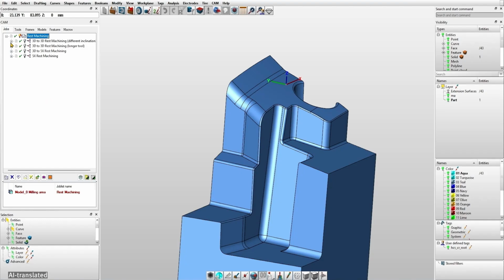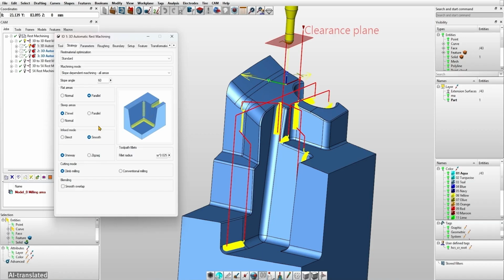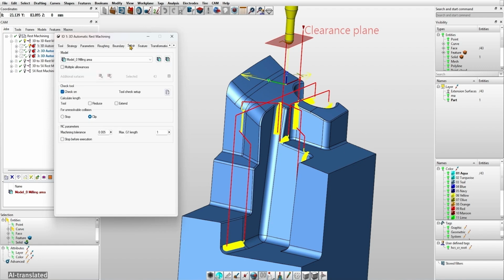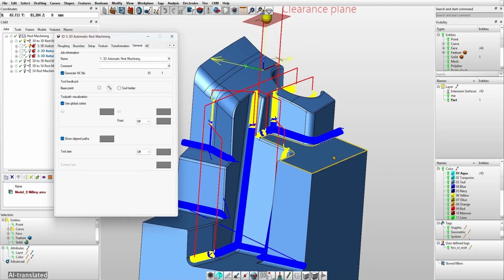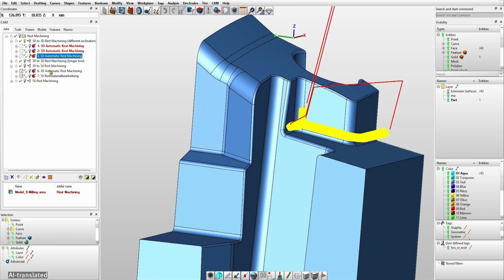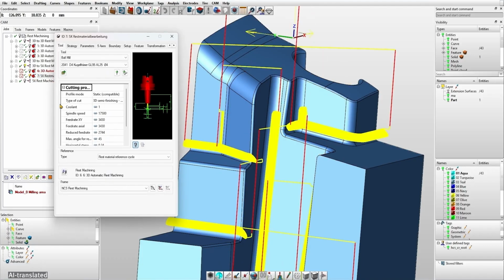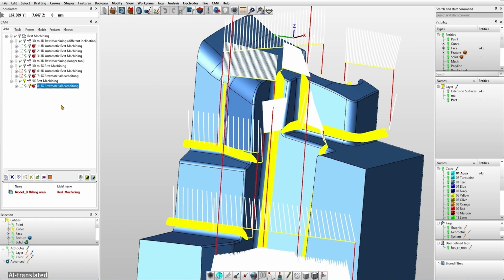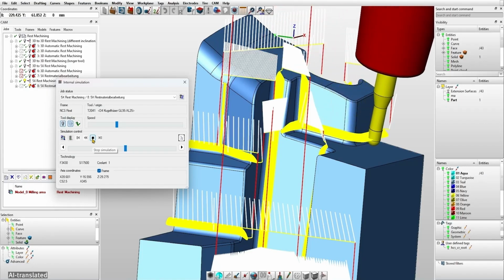hyperMILL 2026 Tutorial: 3D and 5-Axis Rest Machining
Efficient and reliable rest machining is critical when working with complex geometries. In hyperMILL, both 3D and 5-axis rest machining strategies have been fundamentally enhanced to improve precision, stability, and overall machining quality.

For 3D machining, newly developed algorithms for Z-level, parallel, and contour-based strategies enable more accurate detection of remaining material. This leads to smoother toolpaths, consistent stepovers, and stable machining processes, even in challenging areas and transitions.

In 5-axis machining, optimized tool orientation strategies prioritize fixed angles where possible, reducing machining time while improving surface quality. Enhanced collision avoidance ensures smoother simultaneous movements, while additional controls such as minimum clearance angles provide greater flexibility and process control.

The result is more efficient rest material removal, improved surface finish, and reliable performance across both 3D and 5-axis applications.